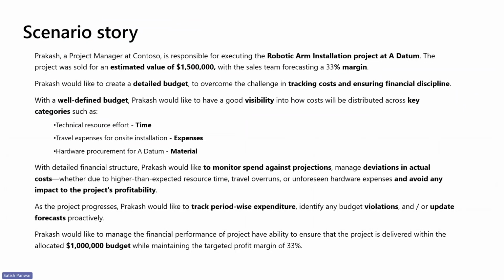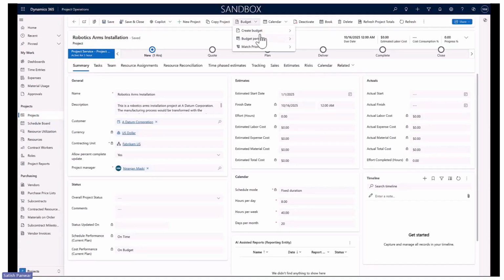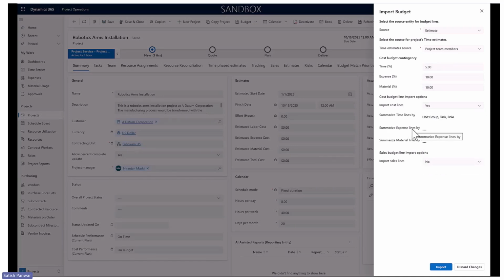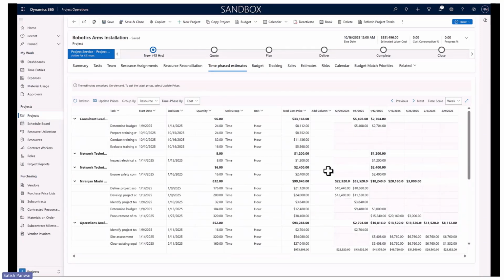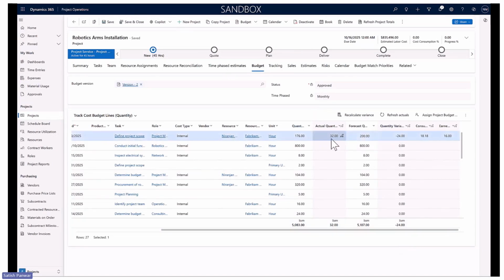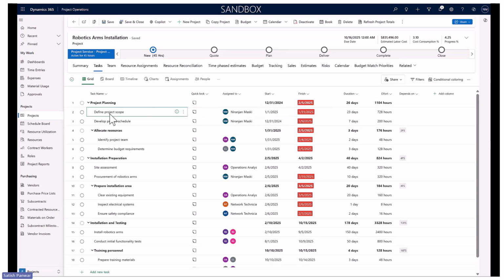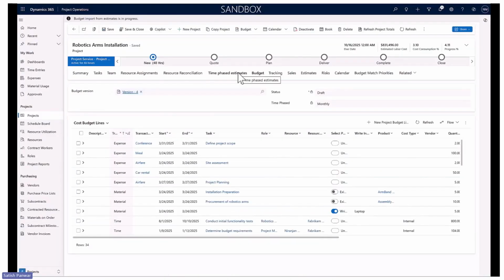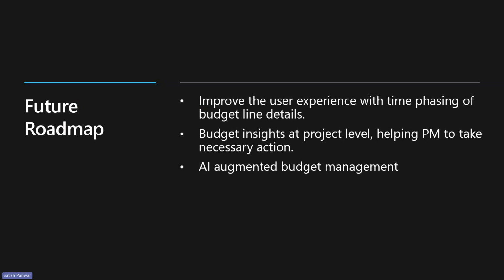Master Budget & Time Tracking in Dynamics 365 Project Operations | Step-by-Step Guide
Unlock the full potential of Dynamics 365 Project Operations by mastering budget management and time tracking. This comprehensive tutorial walks you through setting up budgets, monitoring project costs, and effectively tracking time entries to ensure your projects stay on schedule and within budget.

Whether you're a project manager, financial analyst, or Dynamics 365 enthusiast, this guide provides actionable insights to streamline your project operations.

Chapters:

00:00 Introduction
01:15 Navigating to Project Operations
03:30 Setting Up Budgets
06:45 Time Tracking Essentials

09:10 Monitoring Project Costs

12:00 Reporting and Analytics

15:00 Best Practices

18:00 Conclusion